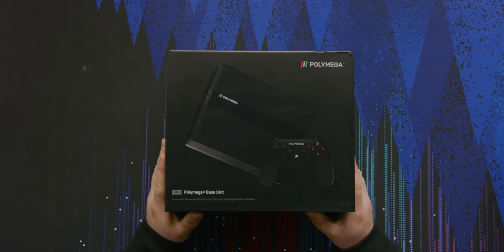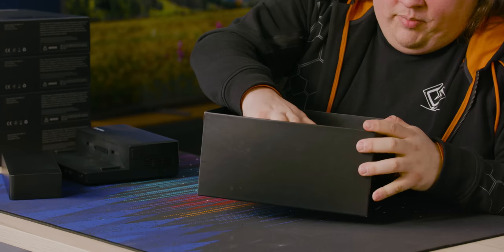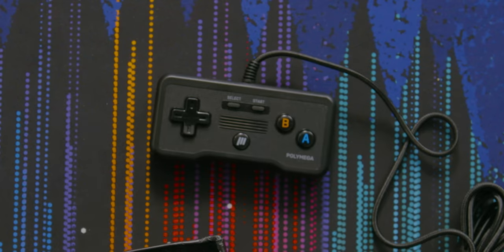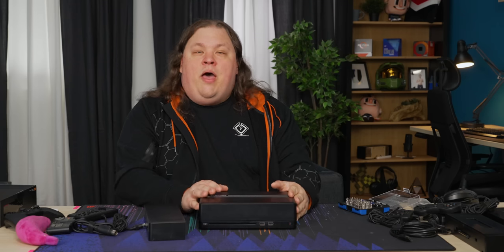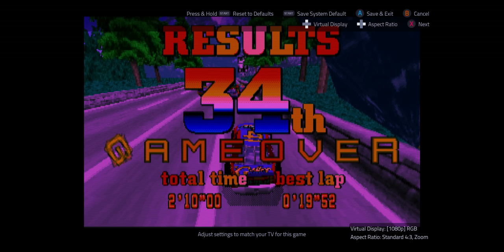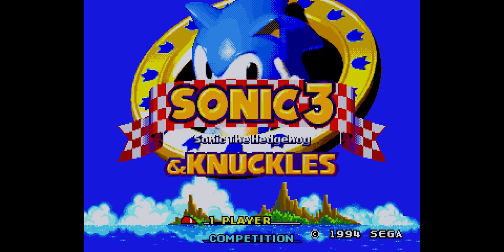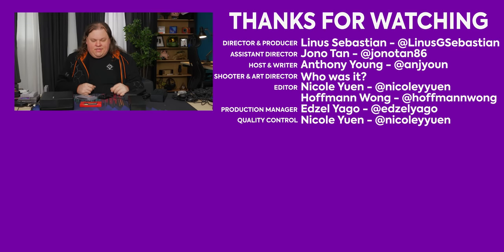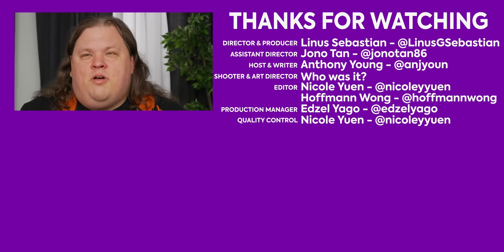You were so CLOSE! - Polymega Console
Retrogaming is getting more "mainstream," if you can call it that. The Polymega is an exciting device as you can use your older cartridges and CDs to play the games. Also, you can even install the games to memory, so the cartridges and CDs don't wear out. But, there's an issue. Here's why.

CHAPTERS
0:00 - Kinda Retro Time
0:10 - Polymega backstory and overview
1:45 - Unboxing and build quality impressions
6:08 - Sponsor - Karma!
6:40 - Turning it on!
7:00 - Sega Saturn gaming impressions
7:48 - Virtual display impressions
8:10 - Playstation gaming impressions
8:43 - Installing game impressions
10:14 - Why won't you work SNES?
10:46 - Game files thoughts
11:10 - Final thoughts